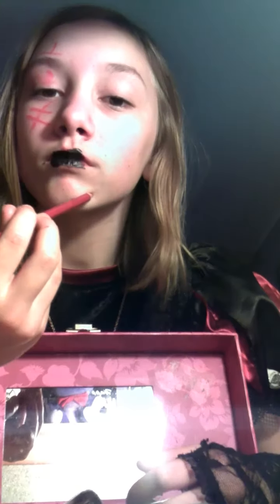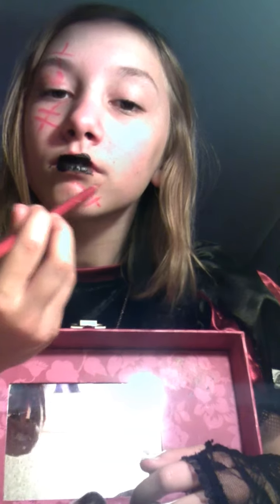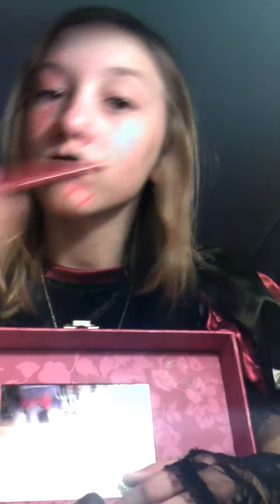Voodoo doctor costume